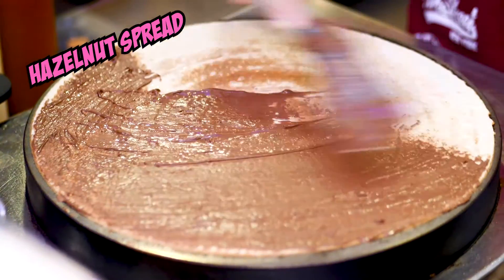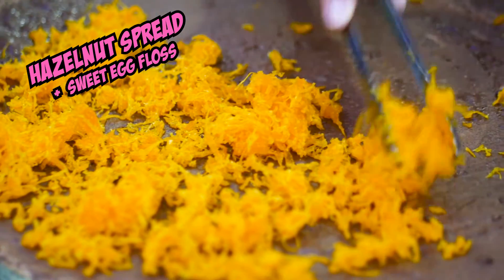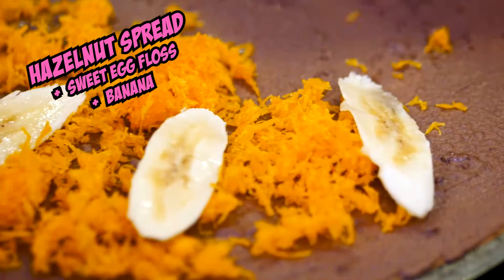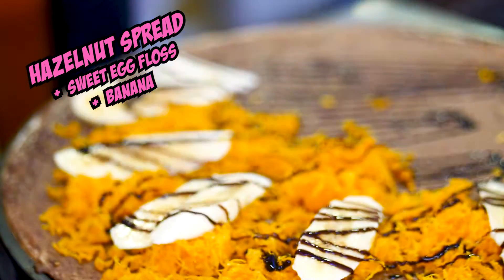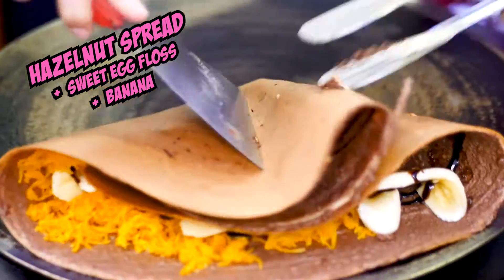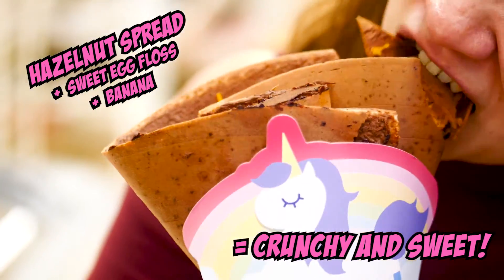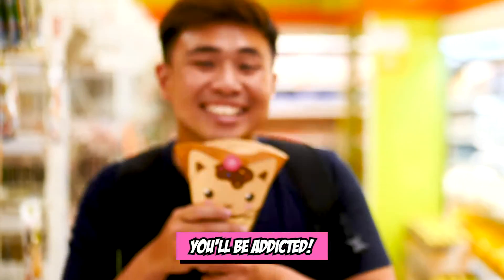Crepe Cafe – Hidden Thai Crepe Hangout in Golden Mile Complex!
Did you know that Golden Mile Complex is also home to one of the best Thai-style crepes and beverage? Yes, it’s none other than Crepe Cafe.